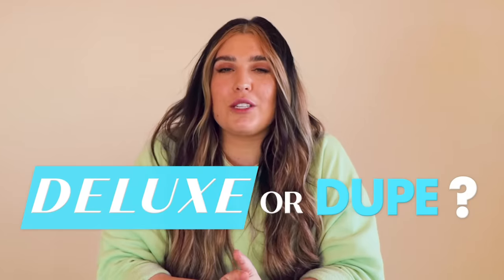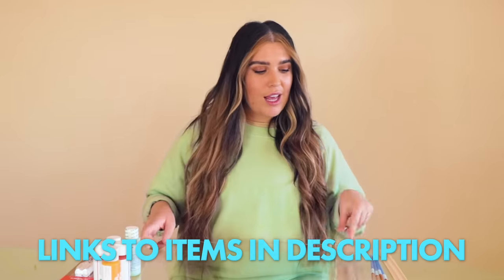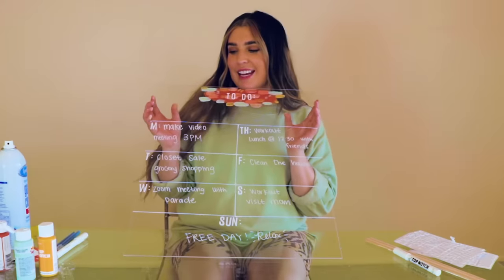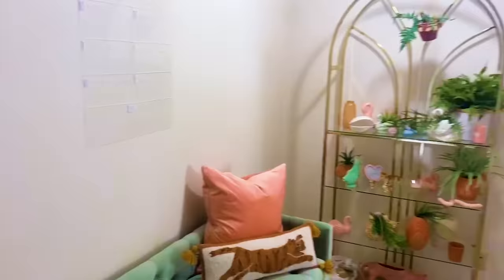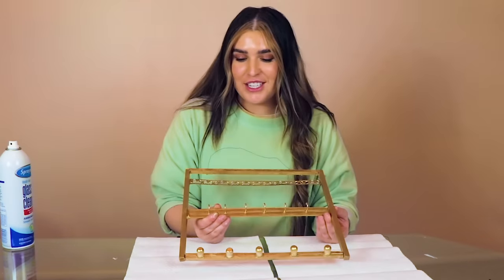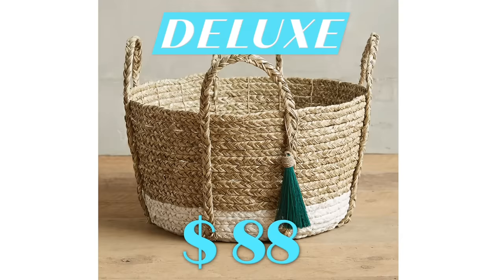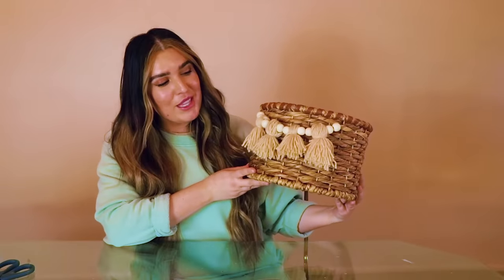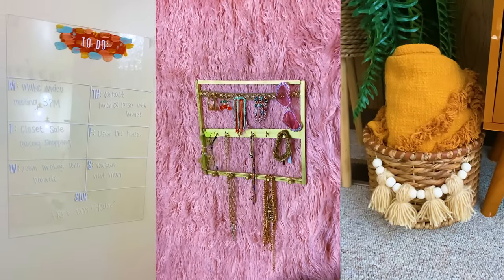DIY Organization Decor (feat. @Suzy Shattuck) | Deluxe or Dupe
On this episode of Deluxe or Dupe, Suzy Shattuck shows how to elevate your home organization, from calendars to jewelry hangers, and storage baskets. Check it out!

Dupe:
Wood Sticks $5